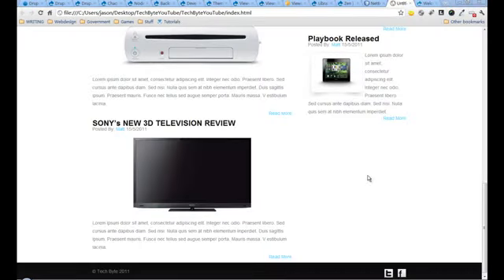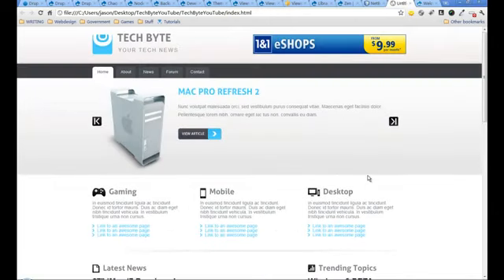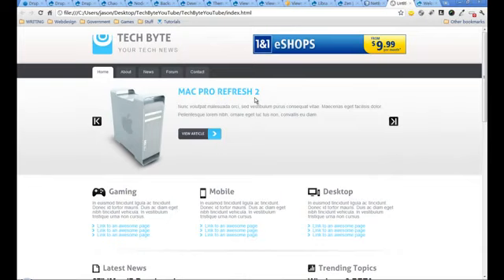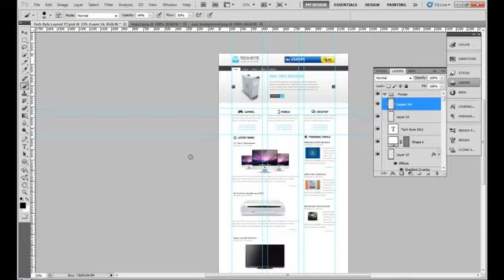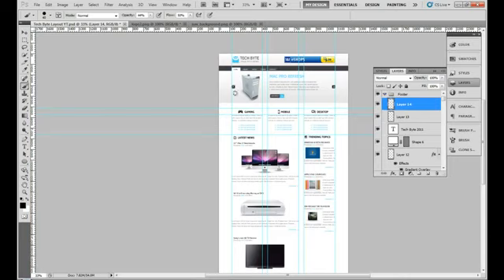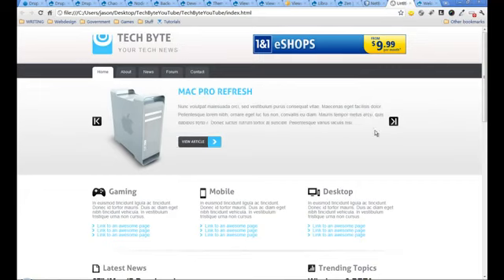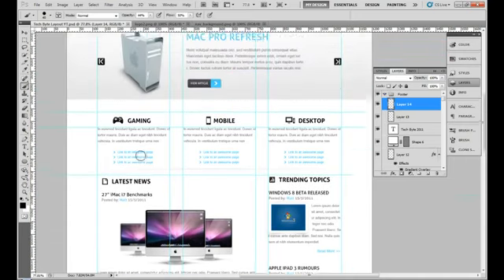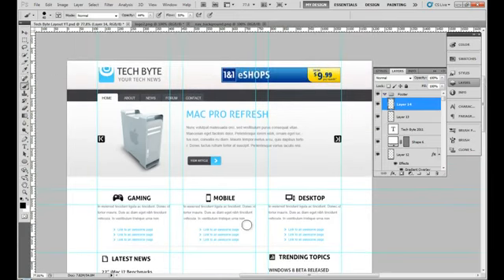Creating a Drupal 7 custom theme from an HTML template